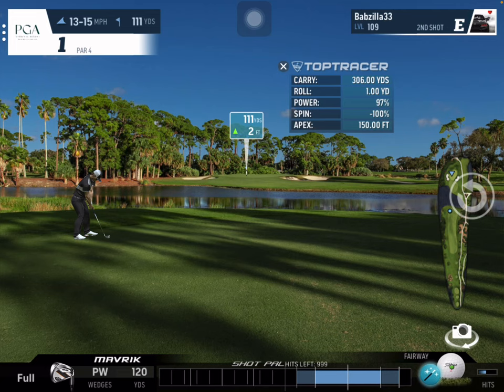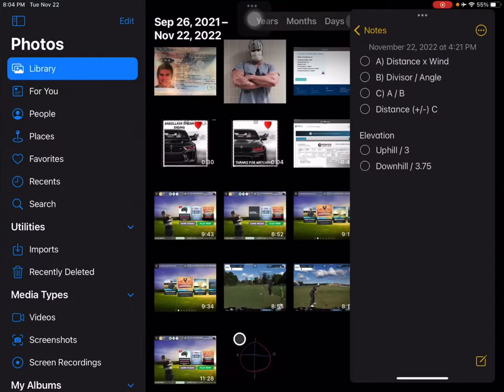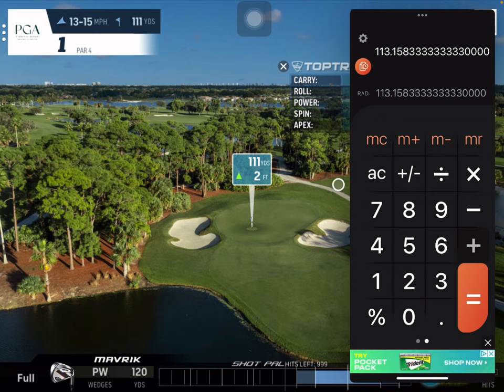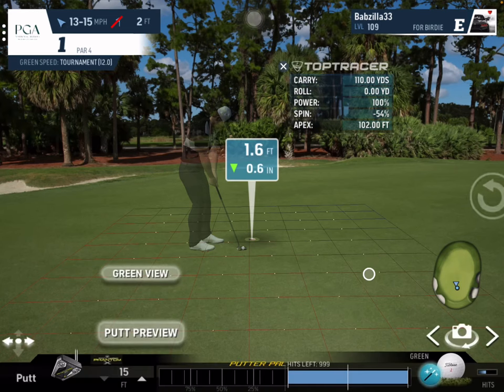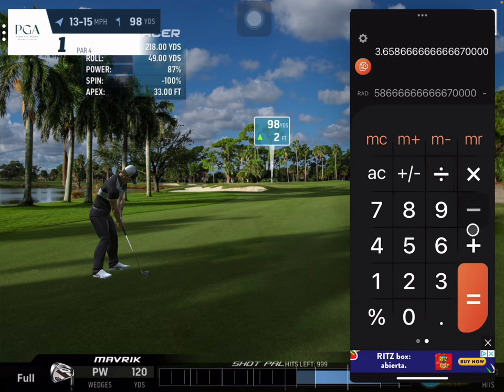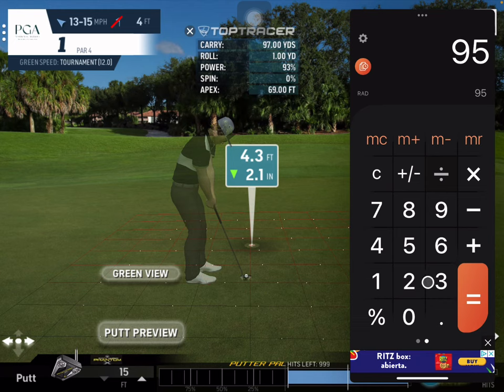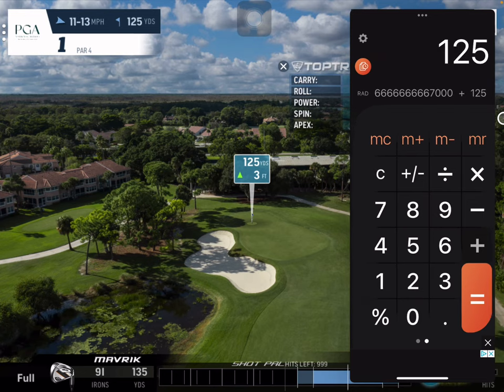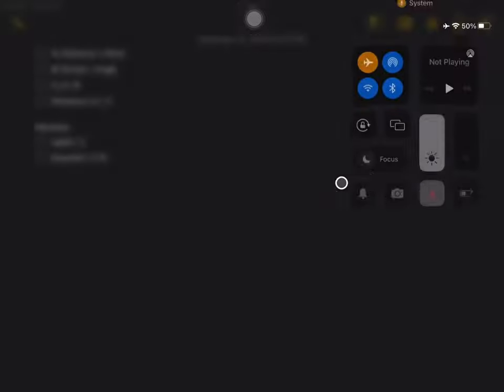WGT Mobile: Quick & Easy method to calculate shots! (Request Gary R)